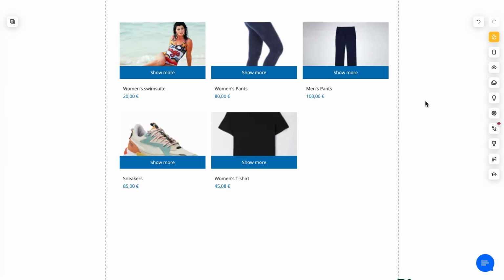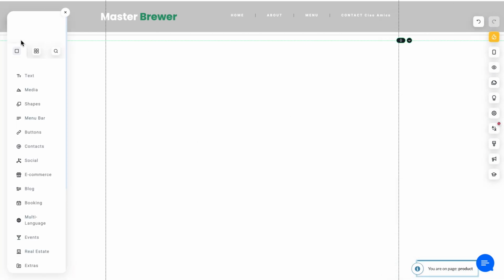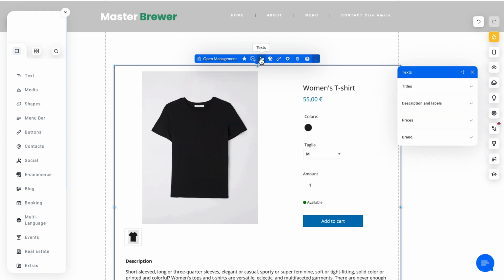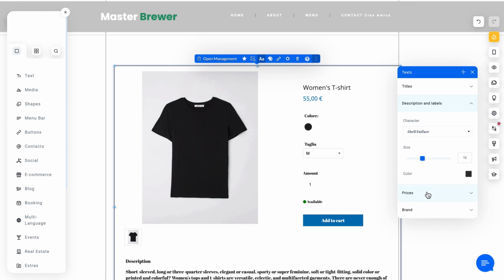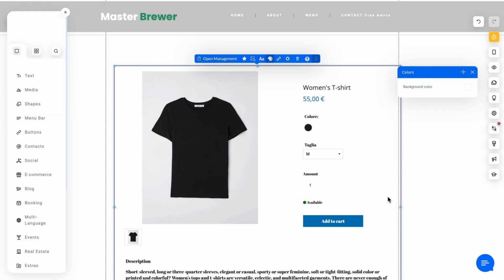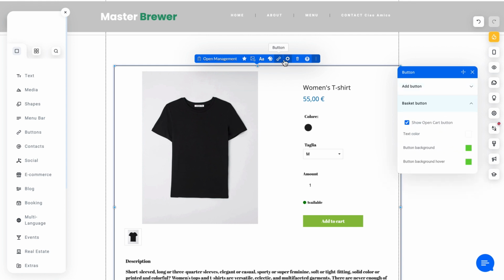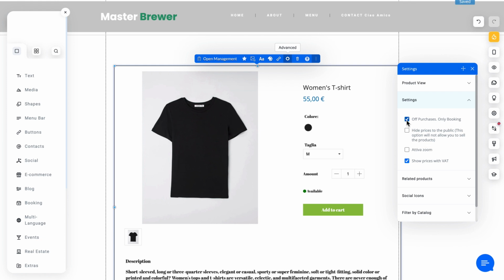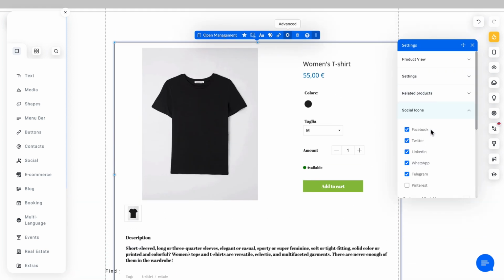Flazio Tutorial | Ecommerce | Product card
🔍 Learn how to configure the "product card" for your e-commerce with Flazio!

In this video tutorial, we will show you how to create and customise the product sheet for your online shop.
🛒 Discover all the secrets to presenting your products in the best possible way!